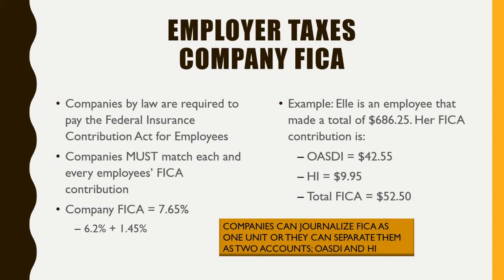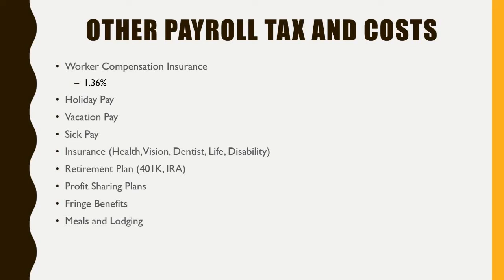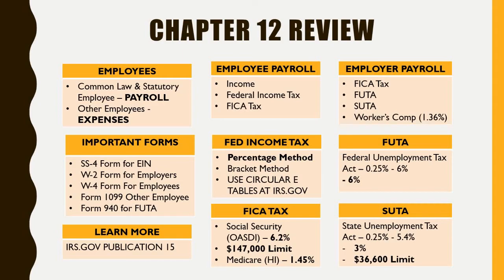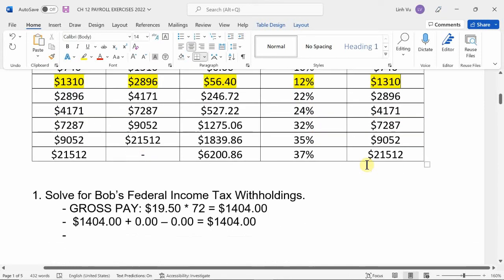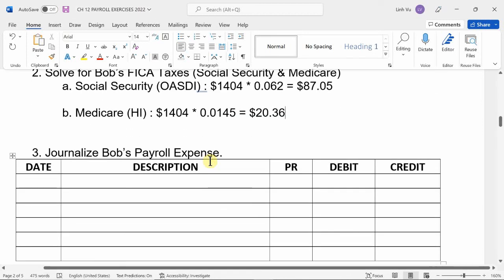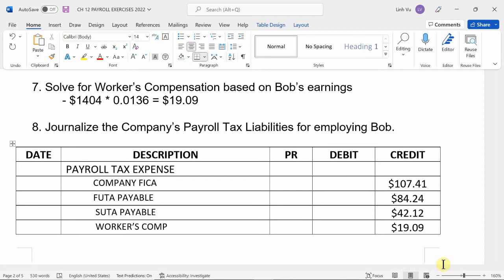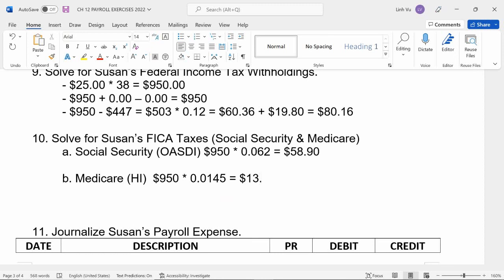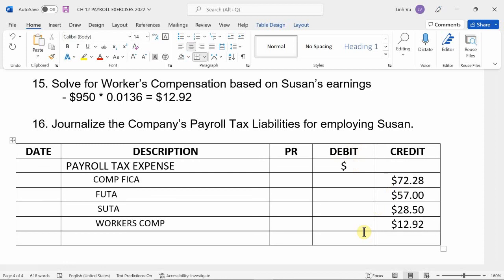PM ACCT 11.12 CH 12 PAYROLL EMPLOYER